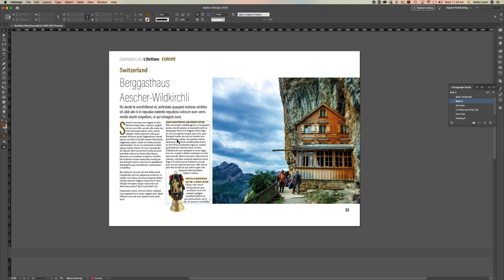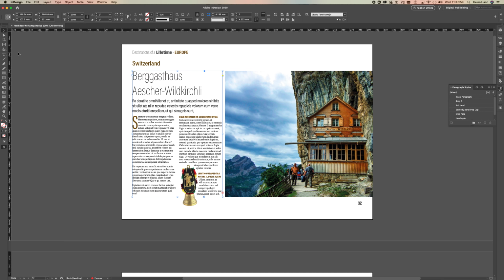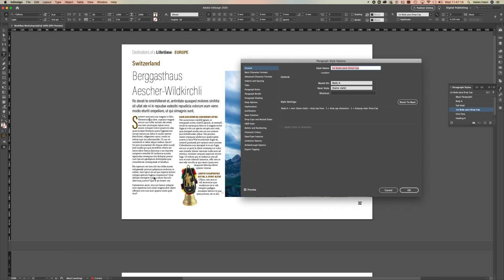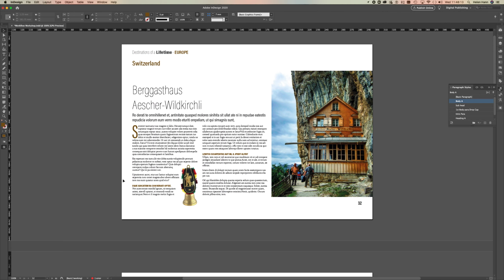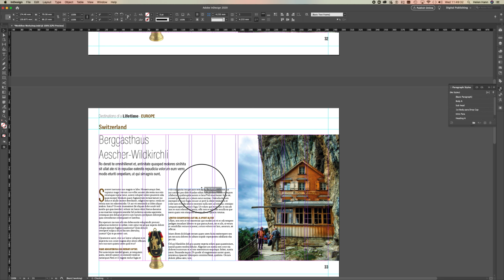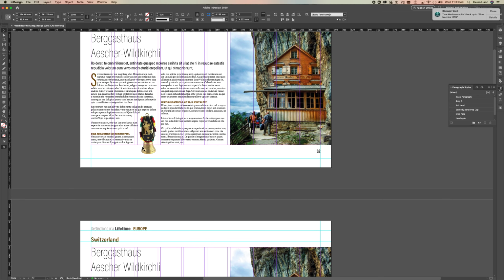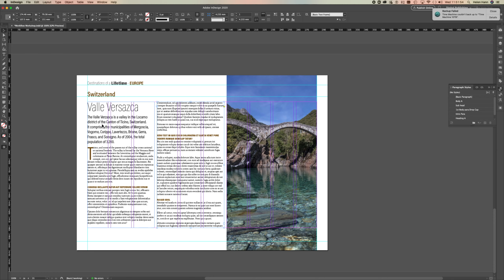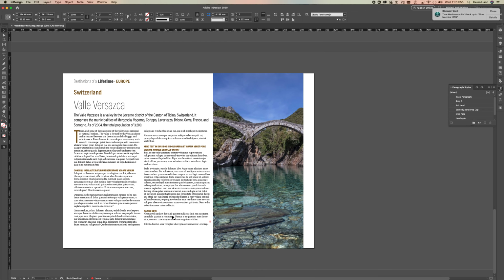InDesign Best Practice 01 - by Helen Hann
This short video demonstrates how to save time and make life easier by reducing the number of text boxes you use when putting pages together in Adobe InDesign.